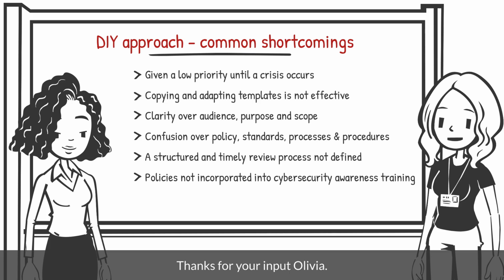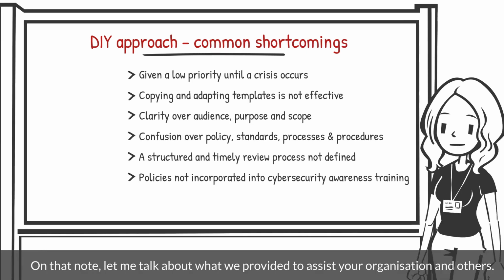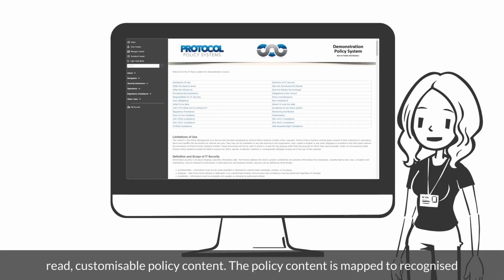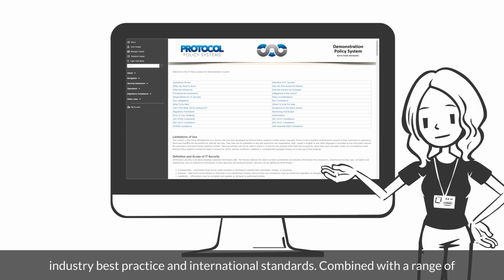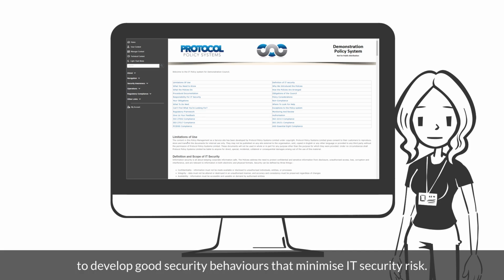The Challenges of Developing, Delivering, and Maintaining IT Policies